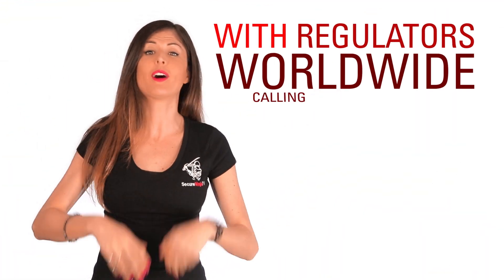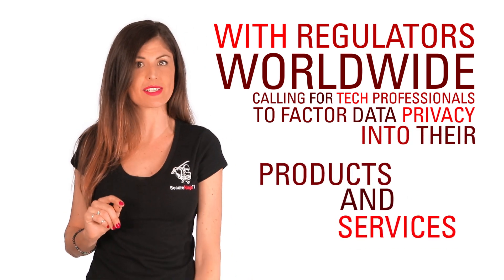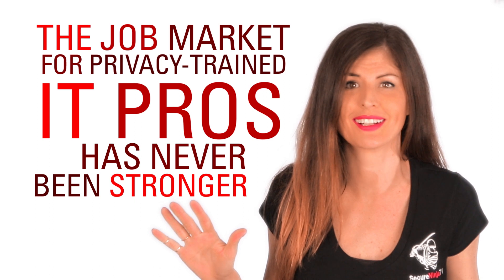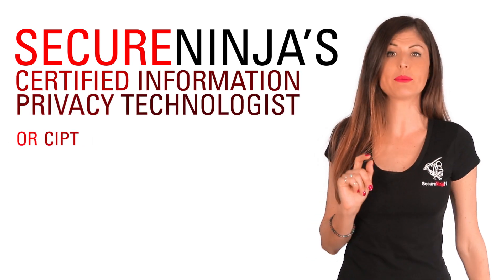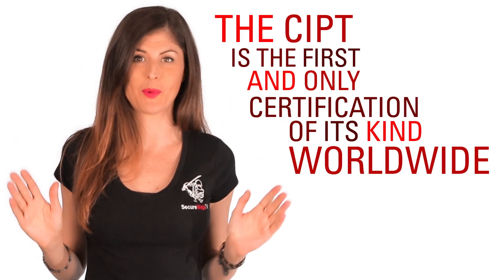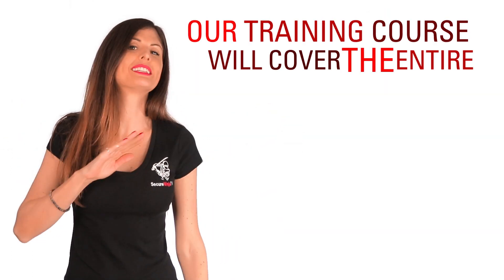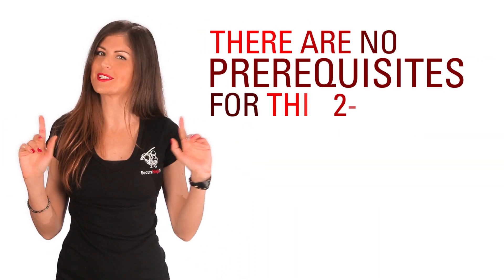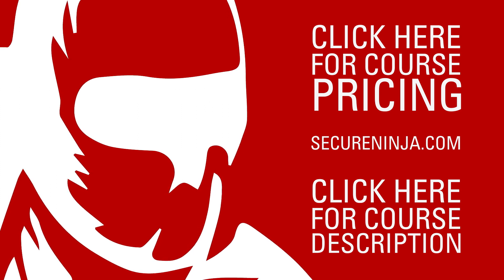CIPT - Certified Information Privacy Technologist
If you’re engaged in any privacy-related tasks at your company, then SecureNinja’s Certified Information Privacy Technologist, or CIPT certification course is for you.

The CIPT is the first and only certification of its kind worldwide. It covers critical privacy concepts & practices that impact IT, consumer privacy expectations & responsibility, how to preempt privacy issues in the Internet of things, how to factor privacy into emerging technologies like cloud computing, facial recognition and many more topics like these.

With regulators worldwide calling for tech professionals to factor data privacy into their products and services the job market for privacy-trained IT pros has never been stronger.

Head over to SecureNinja.com to learn more about this certification training opportunity!

Twitter.com/Secureninja
Instagram.com/SecureNinja
Facebook.com/SecureNinja